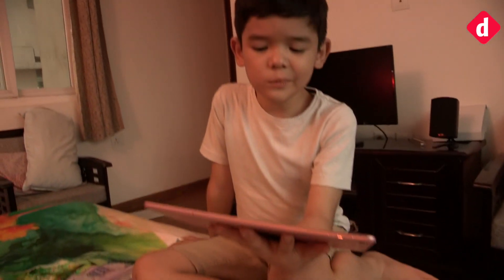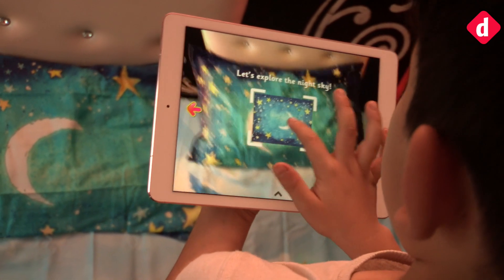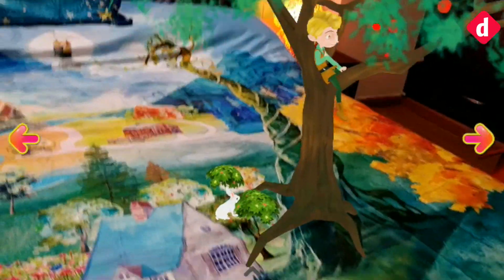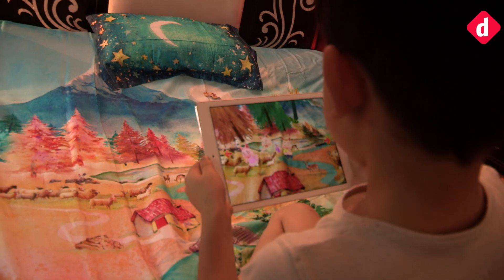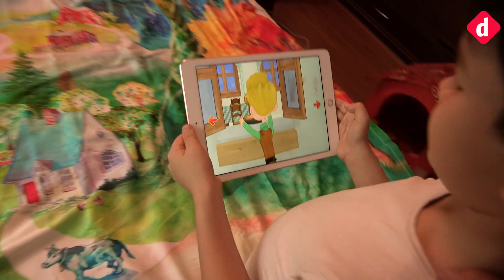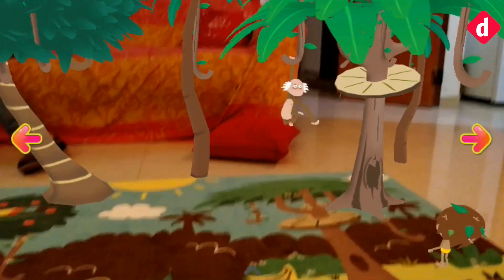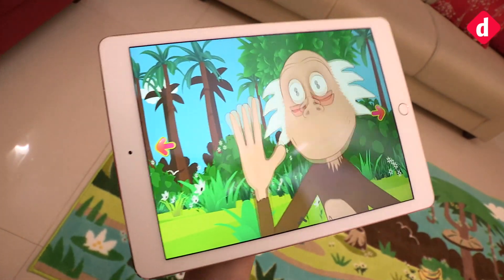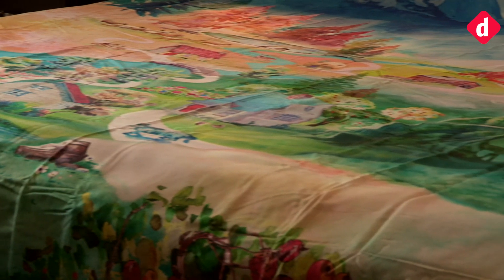Spinning Augmented Reality tales on fabric: An interactive rug and duvet for children | Digit.in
Stories pop out of these interactive Augmented Reality rugs and duvets. See for yourself!